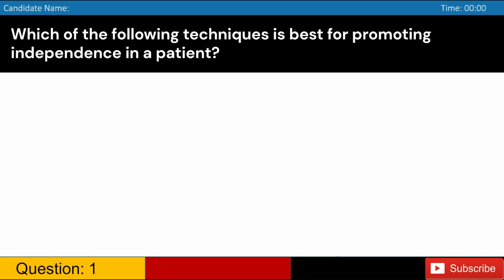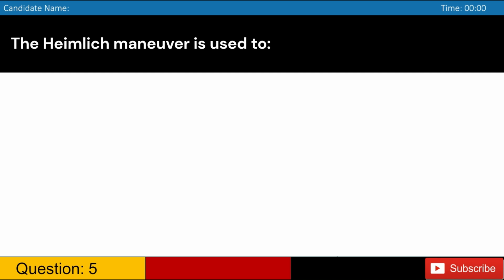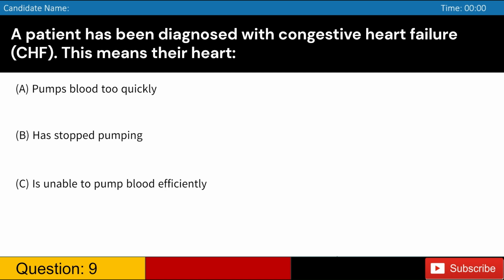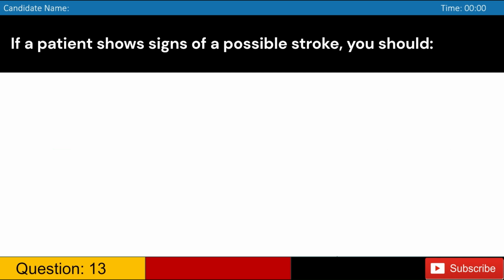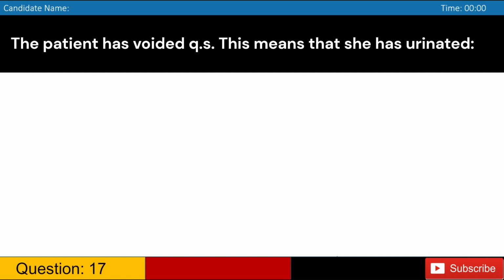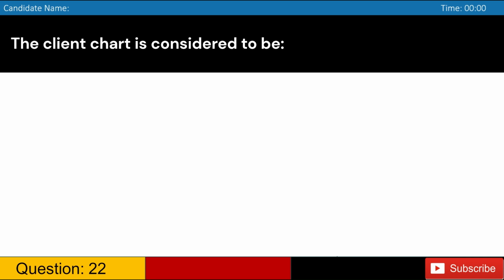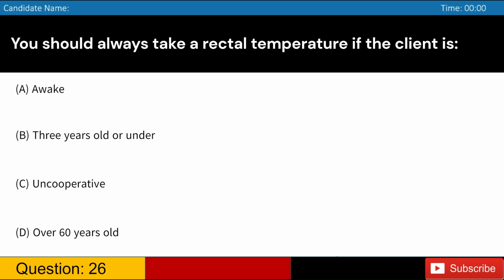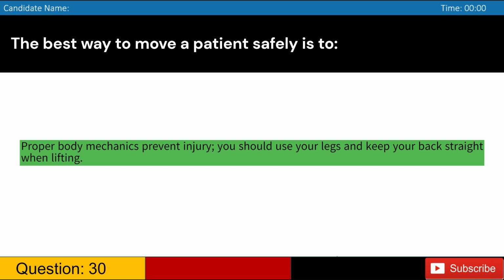Home Health Aide HHA Practice Test 2025 Part 3 Questions Answers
Master Your HHA Certification with Our Home Health Aide Practice Test 2025 – Part 3! 🏥📘

Are you gearing up for your Home Health Aide (HHA) certification in 2025? Our Home Health Aide HHA Practice Test 2025 – Part 3 is here to help you succeed! This video offers a comprehensive set of practice questions and detailed answers designed to reinforce your knowledge and ensure you're exam-ready.

🔍 What’s Inside This Video:

    60+ Updated HHA Practice Questions: Reflecting the latest 2025 exam standards to give you a realistic test experience.
    Detailed Answer Explanations: Gain a deeper understanding of each question to strengthen your grasp of essential concepts.
    Effective Study Strategies: Learn proven techniques to approach different question types and manage your exam time efficiently.
    Real-Life Care Scenarios: Apply your learning to practical situations you'll encounter as a certified Home Health Aide.

📚 Why This Practice Test Stands Out:

    Comprehensive Coverage: Tackles all critical areas of the HHA exam, ensuring no topic is left uncovered.
    Expertly Curated Content: Developed by seasoned healthcare professionals to mirror the actual exam format and content.
    Flexible Learning Pace: Watch, pause, and revisit sections as needed to maximize your study effectiveness.

🔑 Key Topics Explored:

    Basic Nursing Skills
    Patient Safety and Emergency Procedures
    Infection Control Practices
    Effective Communication with Patients and Families
    Ethical and Legal Responsibilities in Home Care
    Nutrition and Hydration Management
    Mobility and Transfer Techniques

📅 Prepare for Success in 2025: Stay ahead with the most up-to-date practice materials. Our Part 3 practice test is designed to build your confidence and ensure you're fully prepared to excel in your HHA certification exam.

🌐 Useful Links:

    Download Part 3 Practice Test PDF: [Insert Link]

Equip yourself with the knowledge and confidence to pass your HHA certification with flying colors. Watch now and take a significant step towards a fulfilling career in home healthcare!